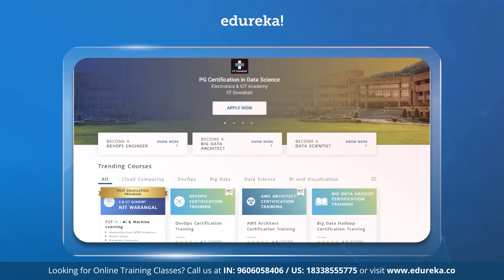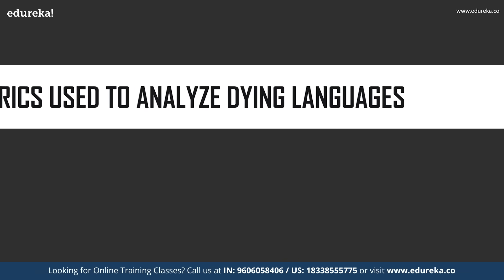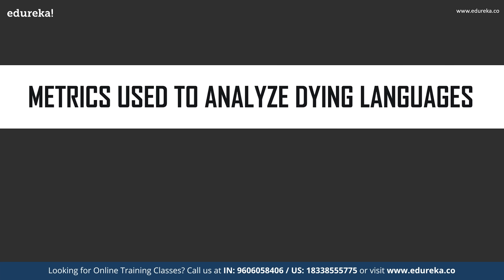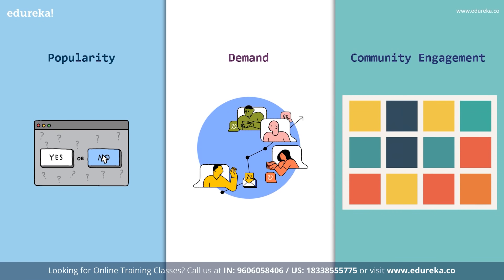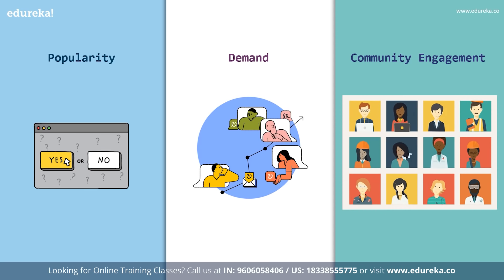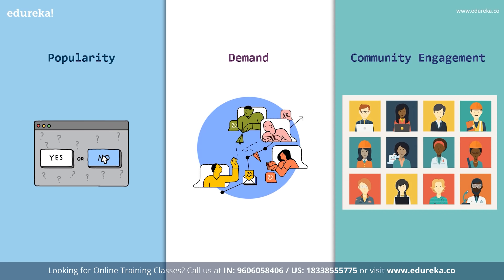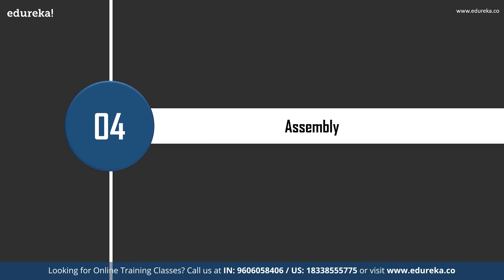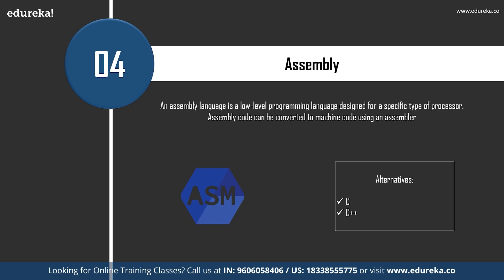Top 10 Dying Programming Languages in 2021 | Programming Languages to Avoid in 2021 | Edureka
This Edureka "Top 10 Dying Programming Languages 2021" video will introduce you to the programming languages that are on a verge of dying in 2021 since they not only affect the performance and maintainability of the software but also dictate the talent pool and community support available.

Trending Technologies You Must Upskill In 2021